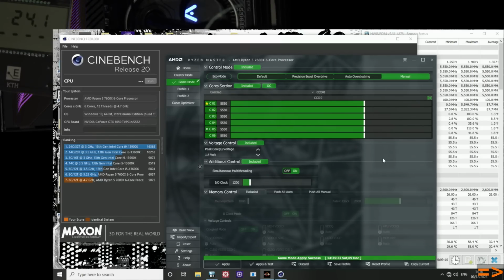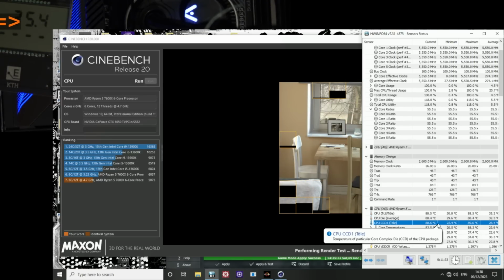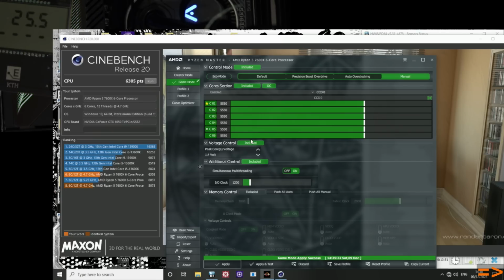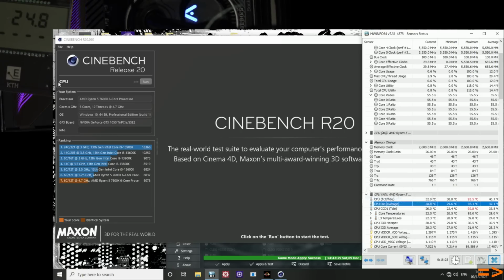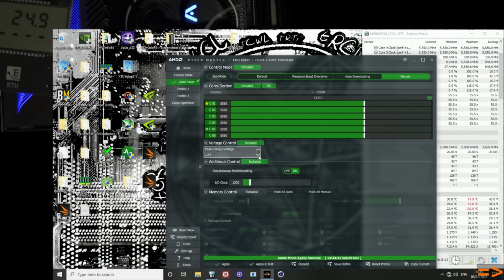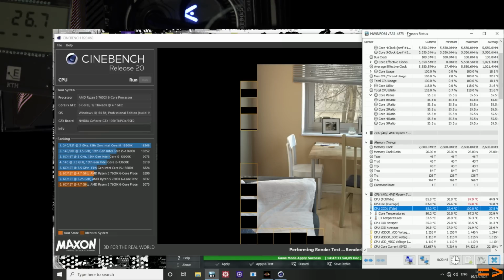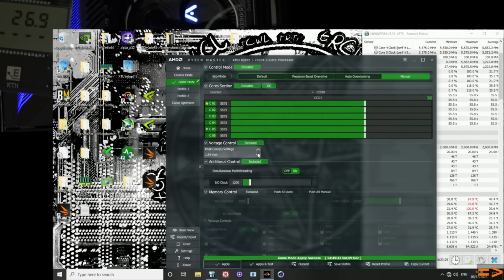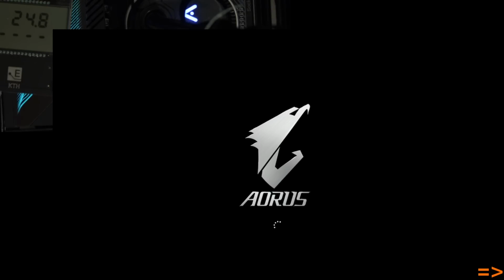Ryzen 5 7600X voltage/thermal rollover demonstration.